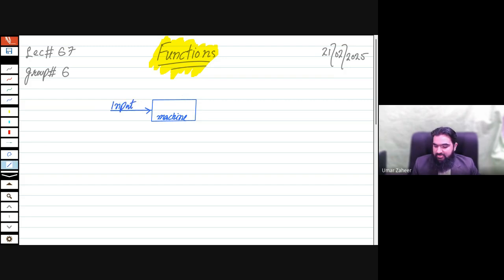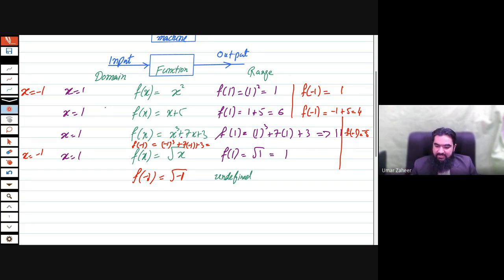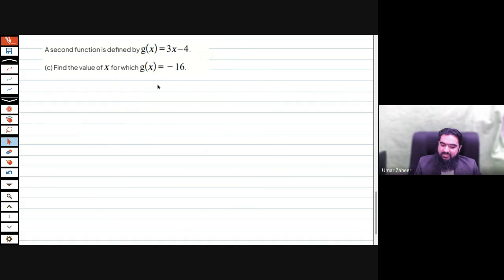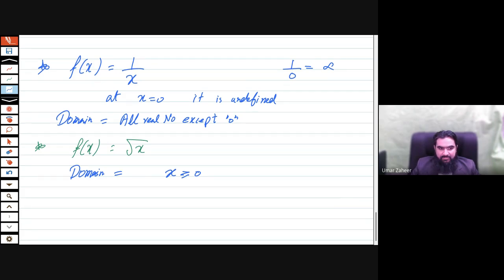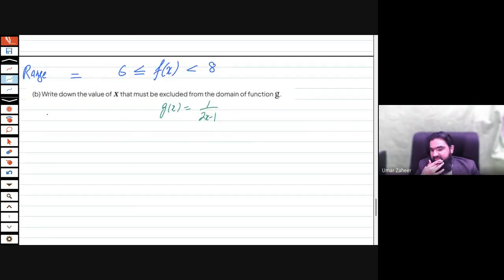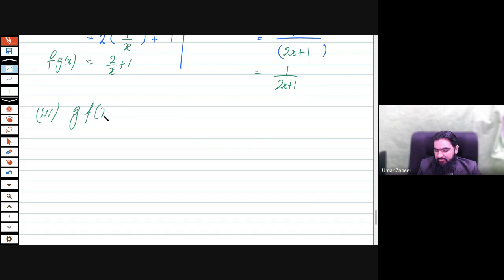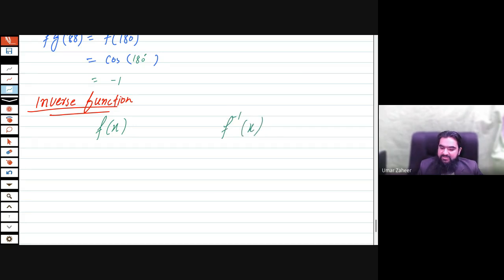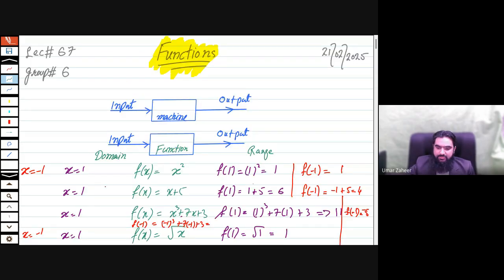FUNCTION PART 1 LEC# 67 |IGCSE/ O LEVEL Mathematics||MUHAMMAD UMAR ZAHEER